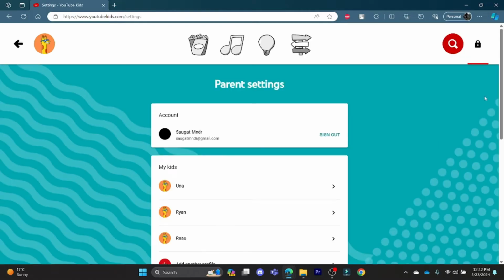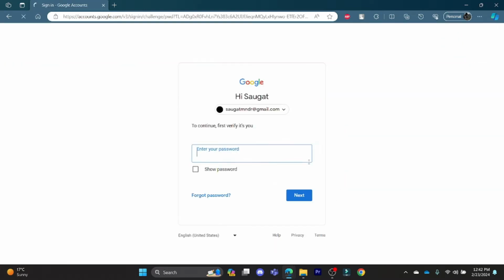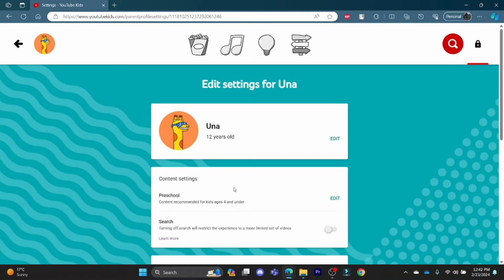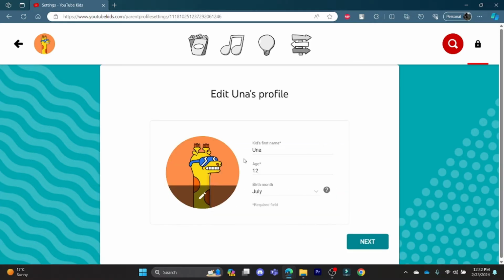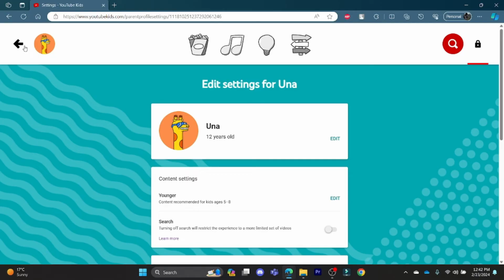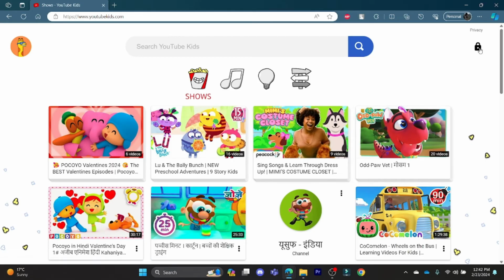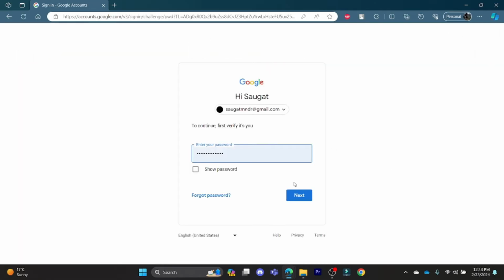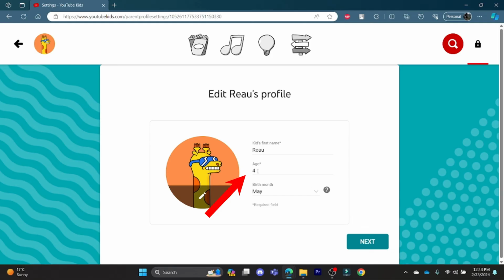How to Change Age on Youtube Kids 2024?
Are you looking to adjust the content available on YouTube Kids to better suit the evolving interests and maturity level of your child? Our tutorial is here to guide you through the process of changing the age settings on YouTube Kids, ensuring that your little ones have access to videos that are appropriate for their age group.
Join us to learn how to create a safer, more personalized viewing environment for your children. Let's ensure the content on YouTube Kids grows along with your child!